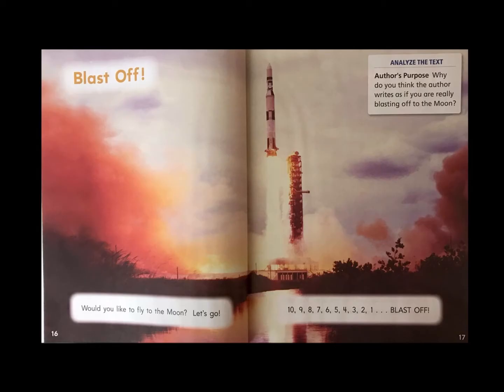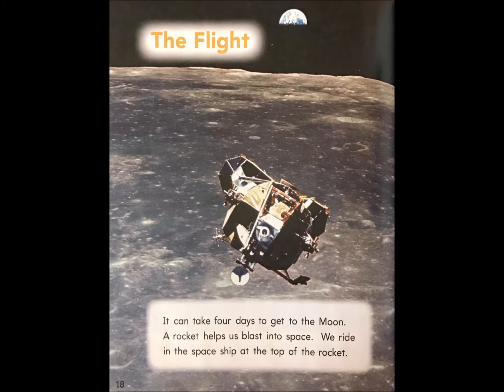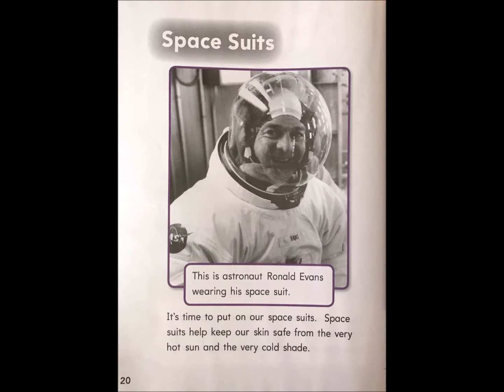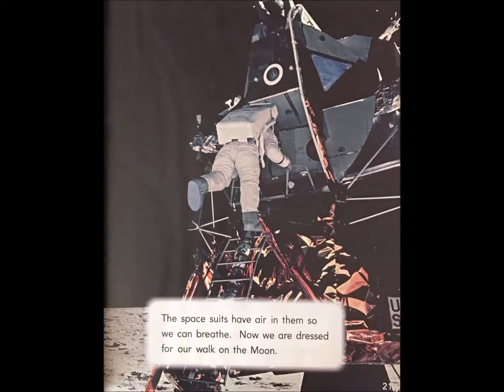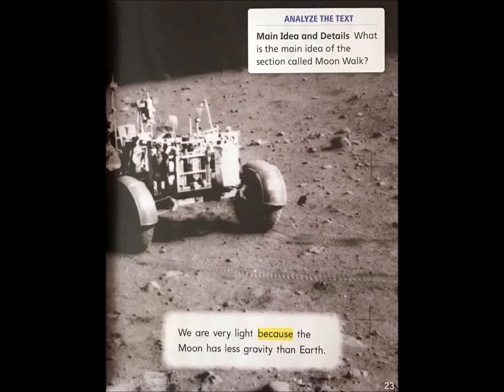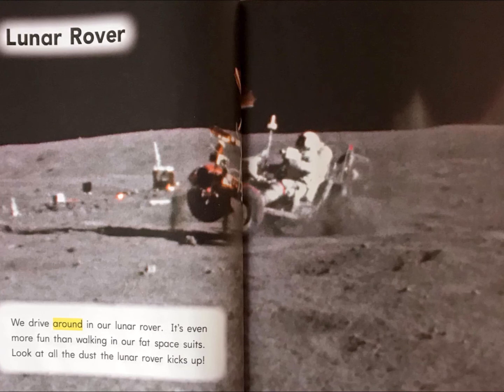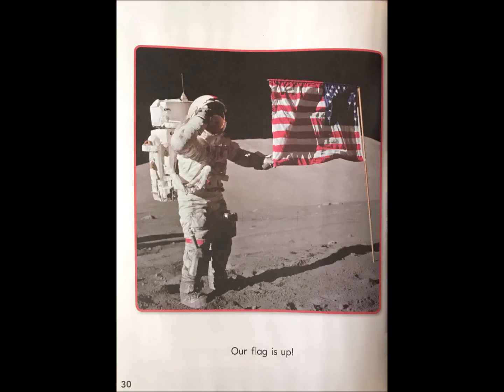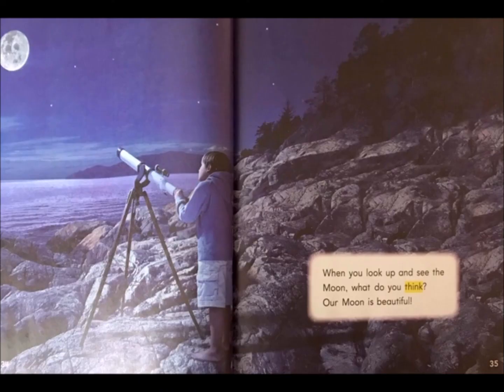Let's Go to the Moon! by Stephen R. Swinburne, narrated by Sangeeta Mittu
Let's Go to the Moon! by Stephen R. Swinburne, narrated by Sangeeta Mittu. Miss Cecy Riquelme, August 2020